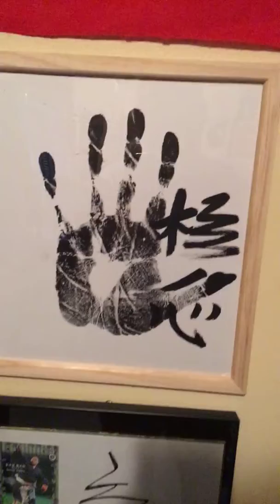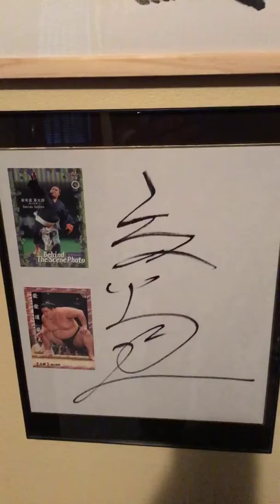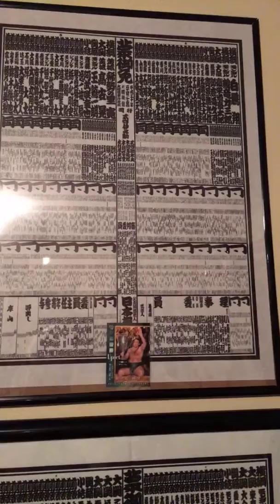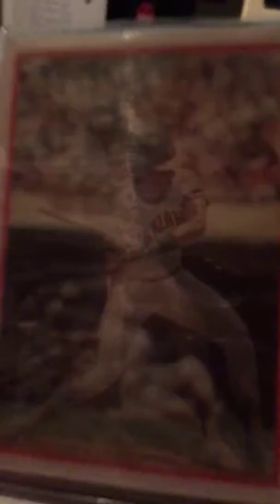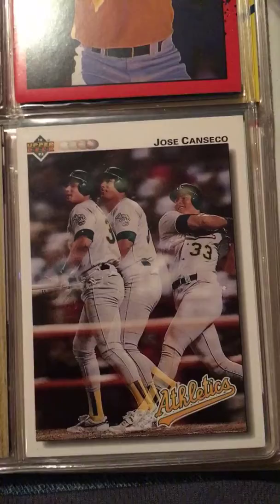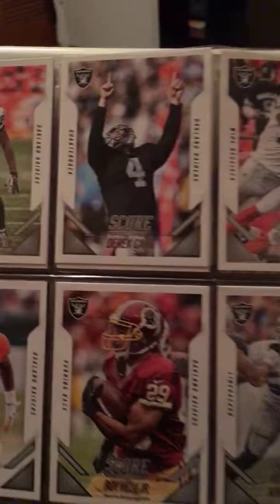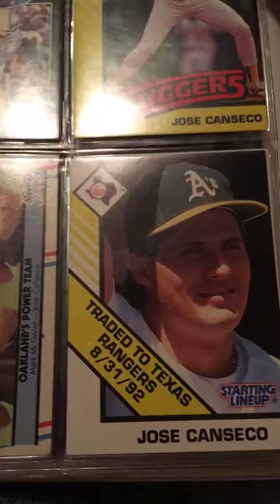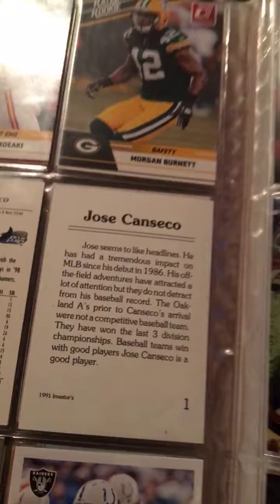Tochinoshin Tegata, Sumo Stuff and Jose Canseco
Showing off my Tochinoshin Tegata and my Jose Canseco cards from my childhood.